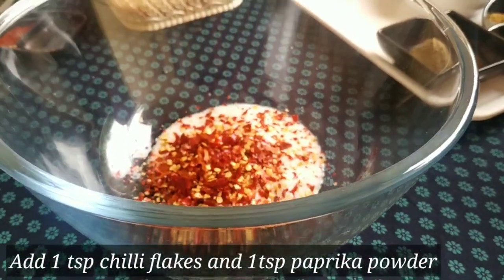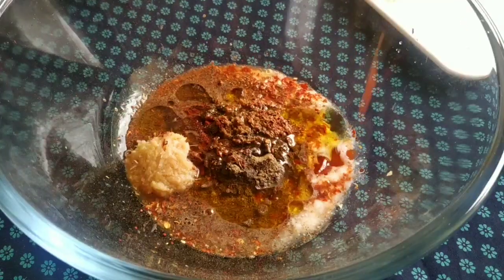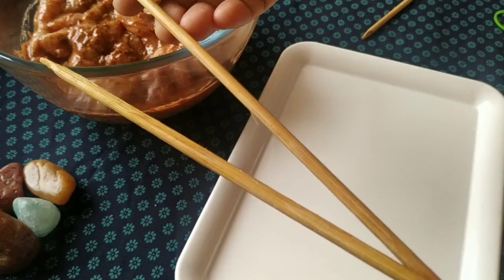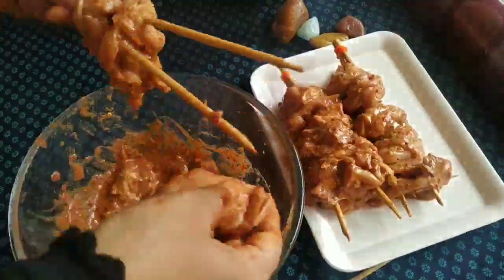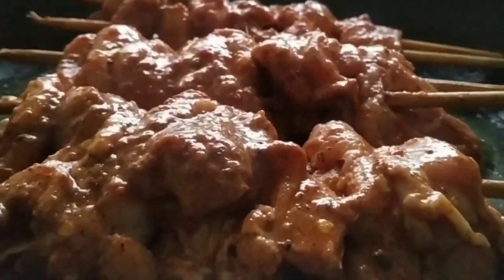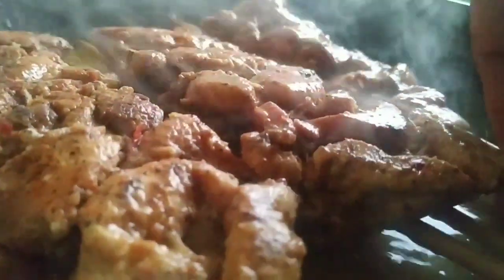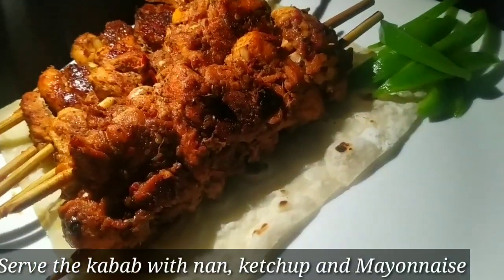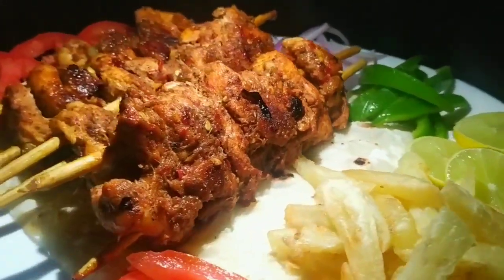ടർക്കിഷ് ചിക്കൻ കബാബ് | Turkish Chicken Kebab | Seri's Kitchen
Hey all,,
Let's have some yummy Turkish kebab
With lots of love
~Seri's kitchen